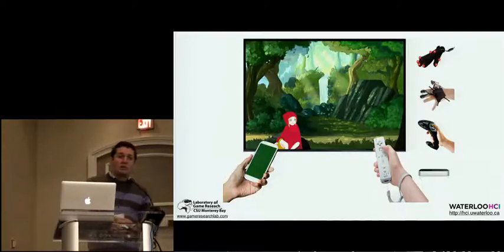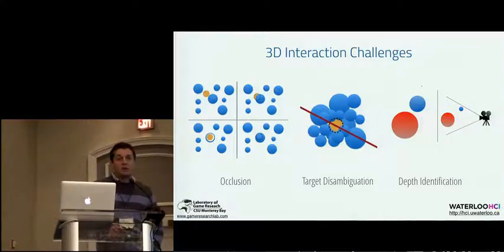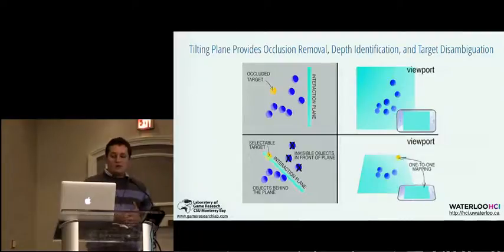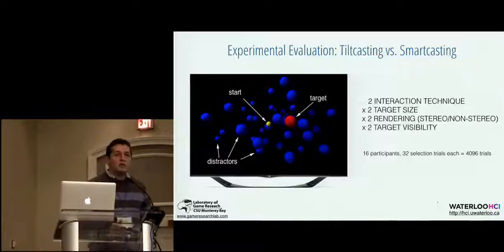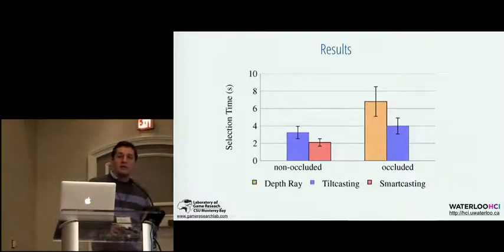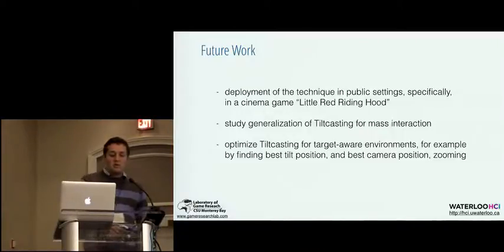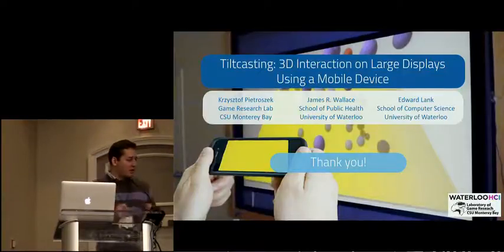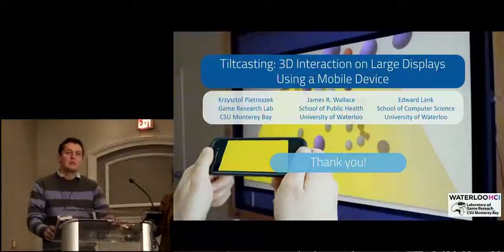UIST 2015 - Tiltcasting: 3D Interaction on Large Displays using a Mobile Device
Krzysztof Pietroszek, James R. Wallace, Edward Lank

Sesssion: Large Displays, Large Movements

Abstract
"We develop and formally evaluate a metaphor for smartphone interaction with 3D environments: Tiltcasting. Under the Tiltcasting metaphor, users interact within a rotatable 2D plane that is ""cast"" from their phone's interactive display into 3D space. Through an empirical validation, we show that Tiltcasting supports efficient pointing, interaction with occluded objects, disambiguation between nearby objects, and object selection and manipulation in fully addressable 3D space. Our technique out-performs existing target agnostic pointing implementations, and approaches the performance of physical pointing with an off-the-shelf smartphone."